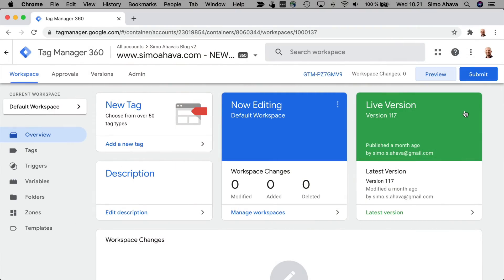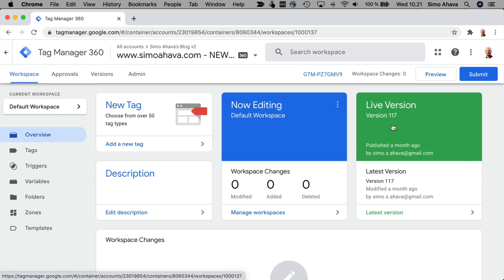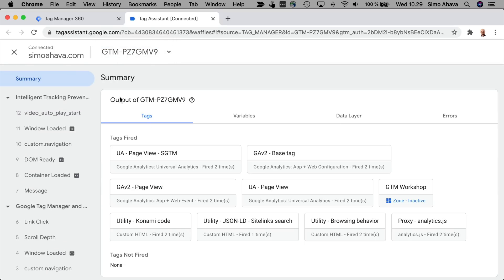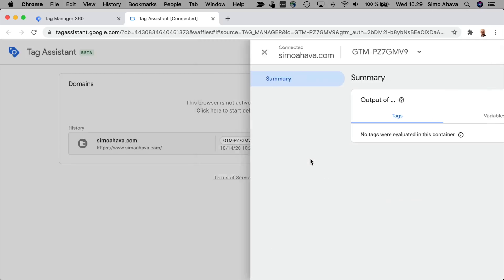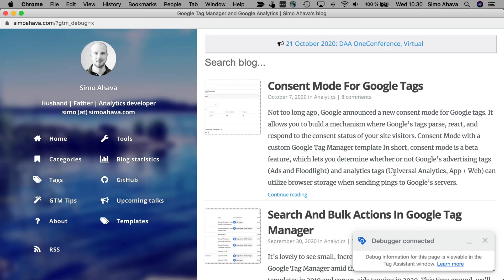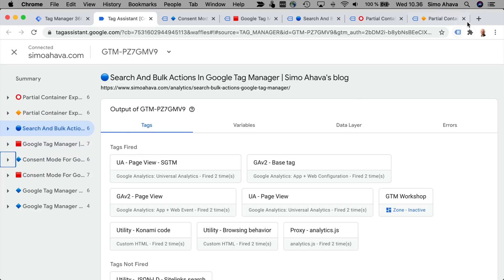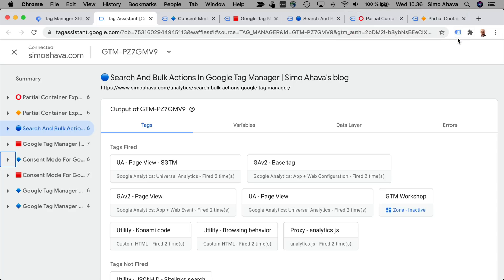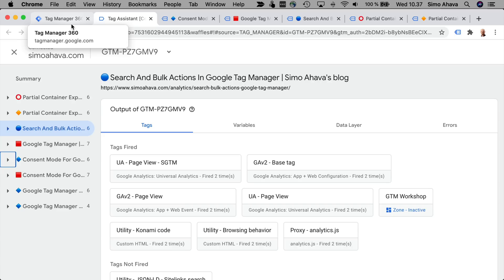New Preview Mode In Google Tag Manager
Google Tag Manager has a new preview experience. It's integrated into the Google Tag Assistant ecosystem, and to access full functionality it is strongly recommended that you also install the Google Tag Assistant browser extension.

In this video, I'll walk you through the main changes. They include:

- The preview interface is now detached from the debug window.
- It uses first-party storage to establish preview mode (unlike previously, where third-party cookies were used).
- The preview interface preserves the navigation history, so if you move from page to page you can see the history of page interactions in the preview interface.
- Both Google Tag Manager containers and Global Site Tags can be debugged.

If you have the Tag Assistant extension, some more features become available:

- Ability to debug multiple windows/tabs in a single preview interface.
- Debug window opens in a browser tab rather than a separate window.
- Content an iframe can be debugged.
- Pop-up windows can be debugged.